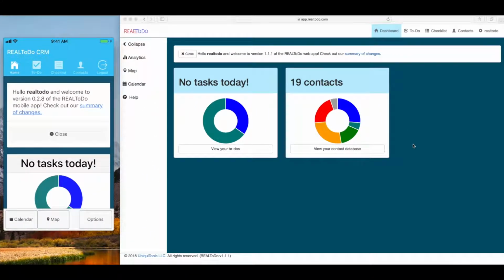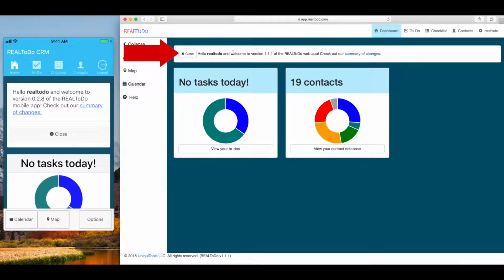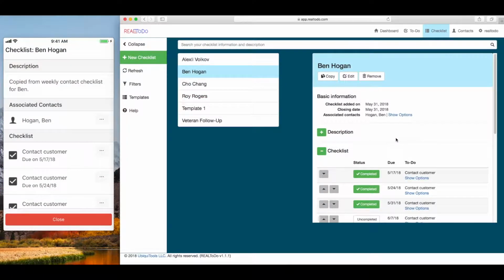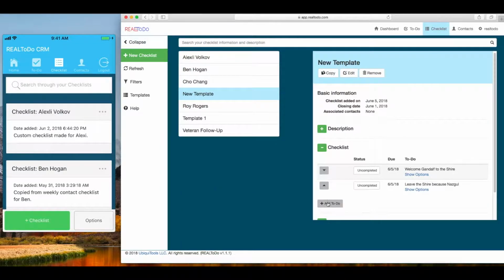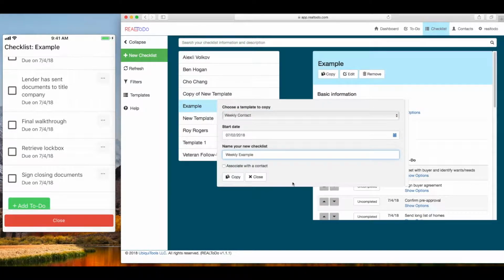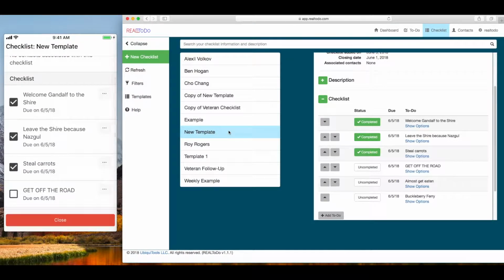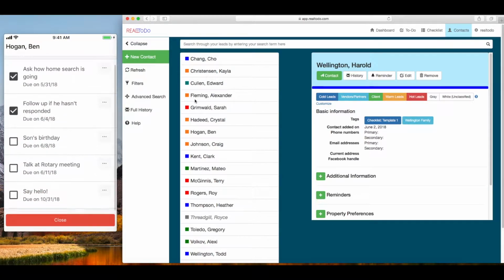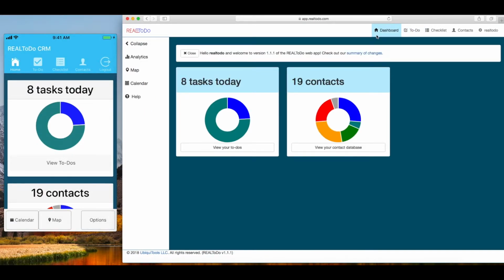REALToDo Real Estate CRM Product Update 11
REALToDo CRM: Simple CRM for Real Estate Agents

Transaction management, unlimited reminders, and fancy dashboard donut charts! In this video, we cover the changes made to REALToDo CRM in April/May 2018.

REALToDo CRM is developed and maintained by UbiquiTools LLC